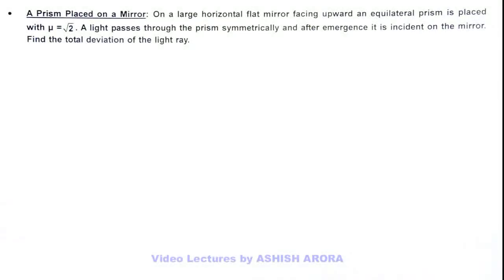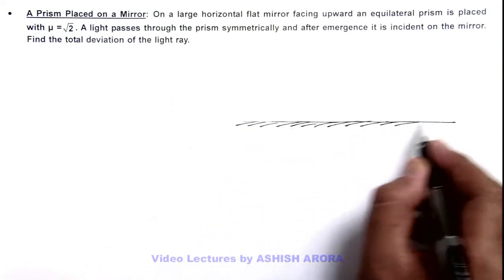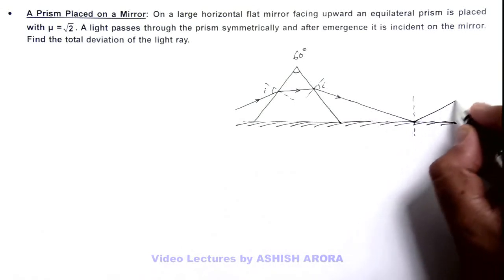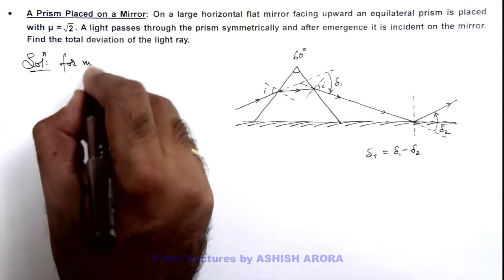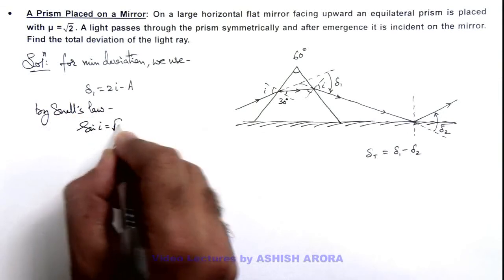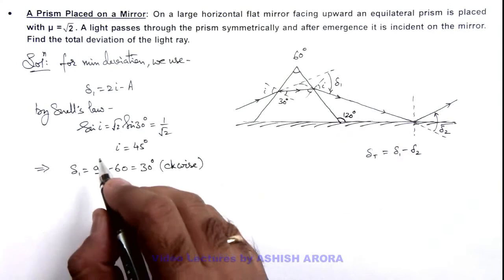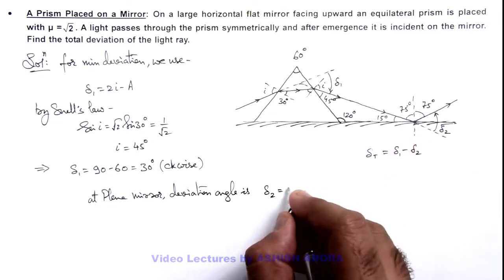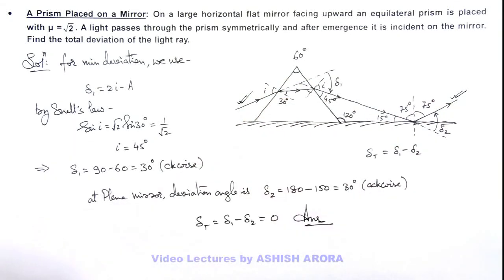18. Advance Illustration | Geometrical Optics | A Prism Placed on a Mirror | by Ashish Arora